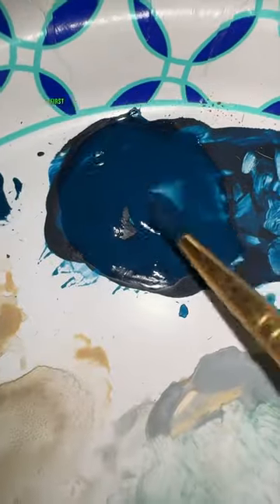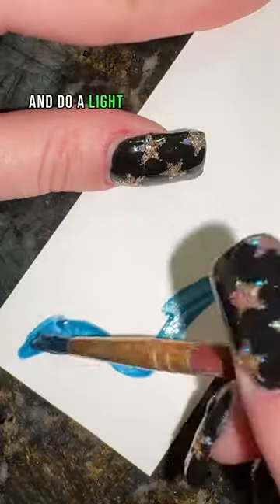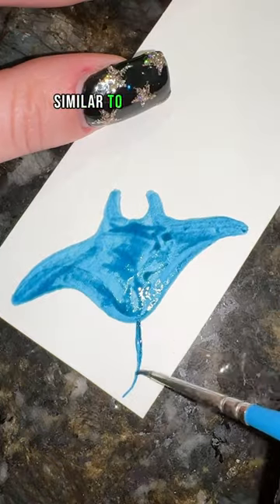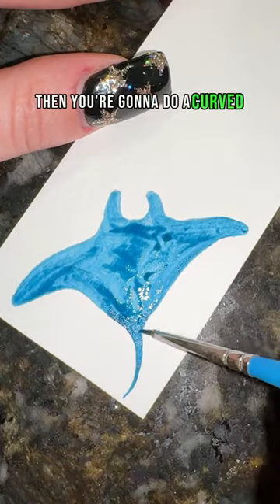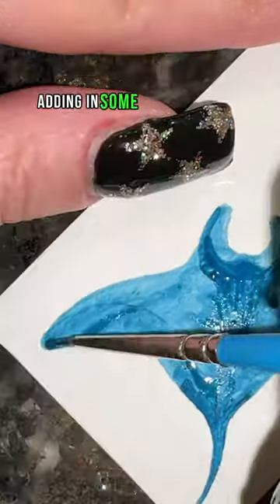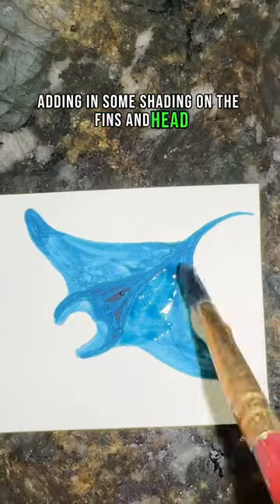How to Paint a Stingray in 16 Sec Tutorial🐡